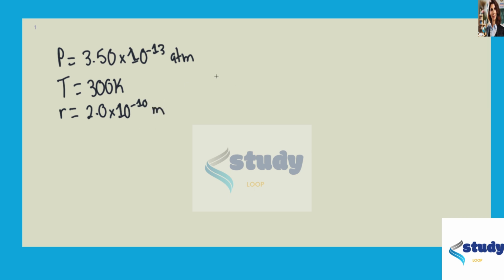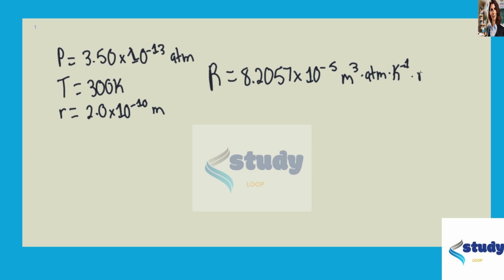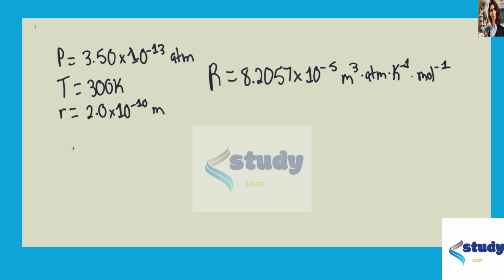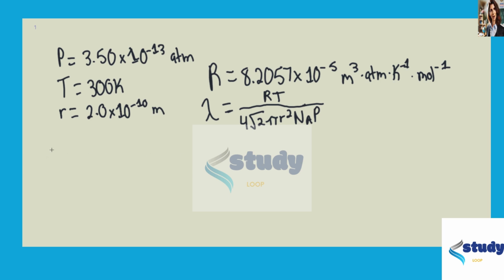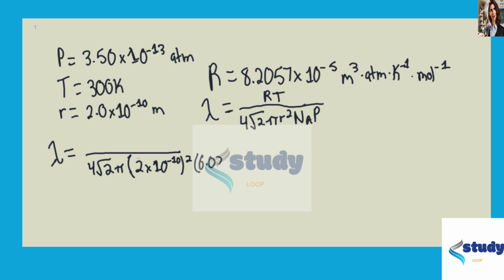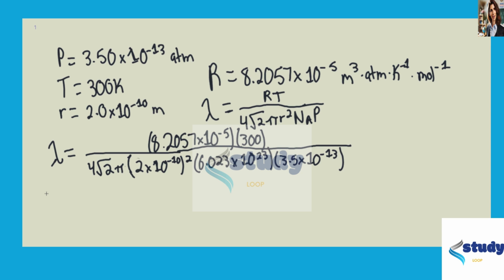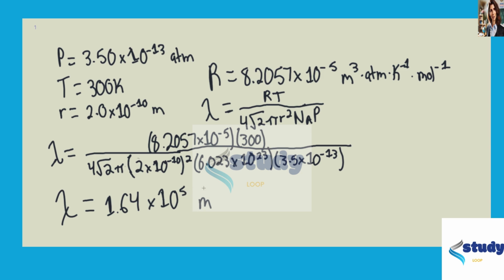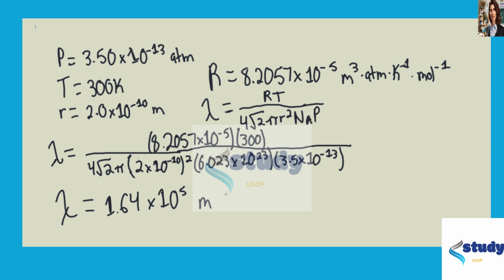Calculate the mean free path of air molecules at 3 50 10 atm and 300 K This pressure is readily